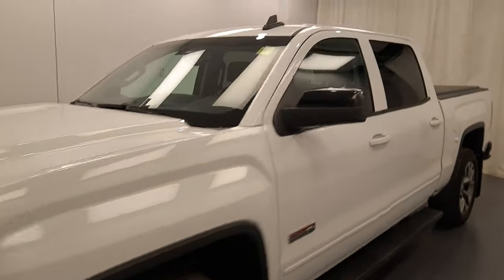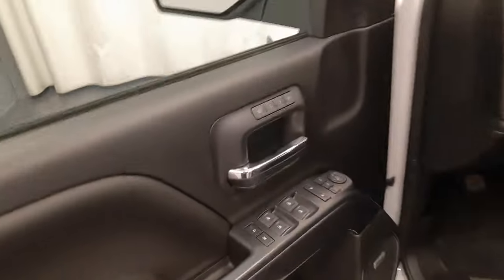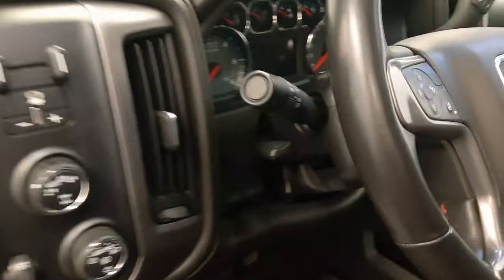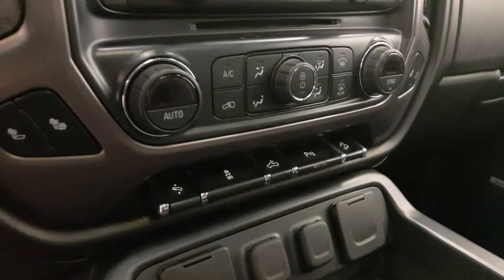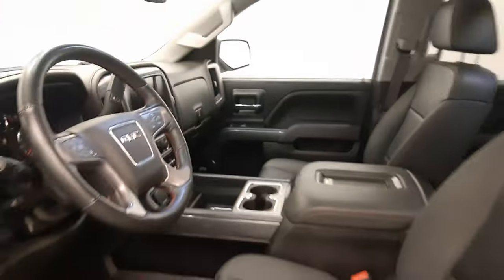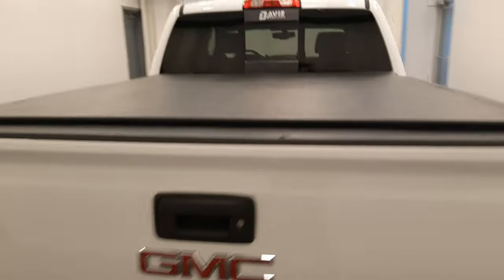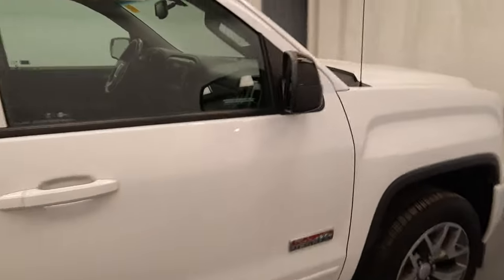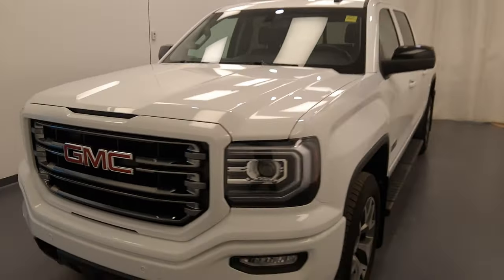2017 GMC Sierra|| 240082